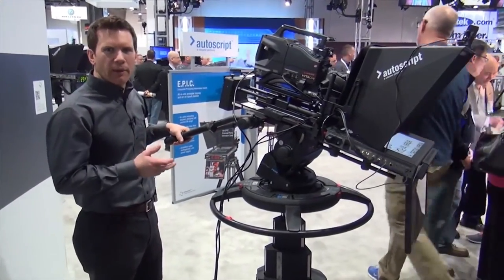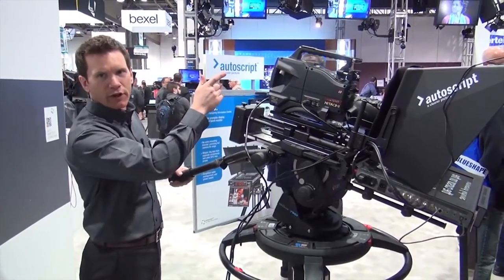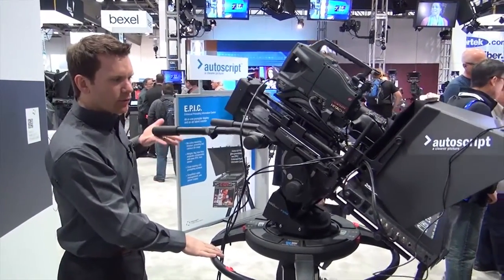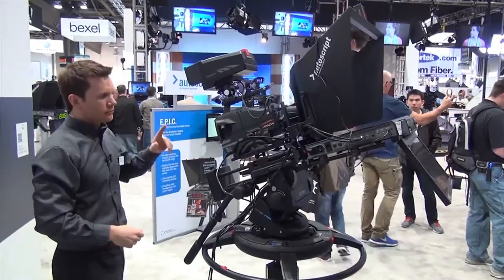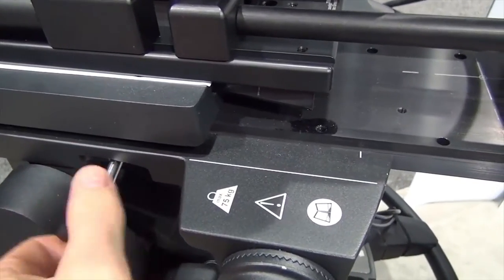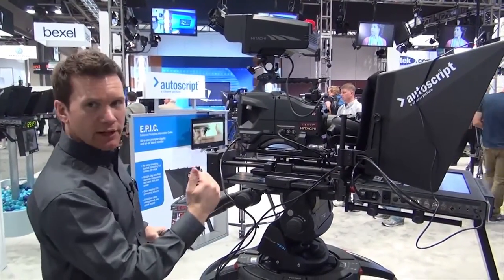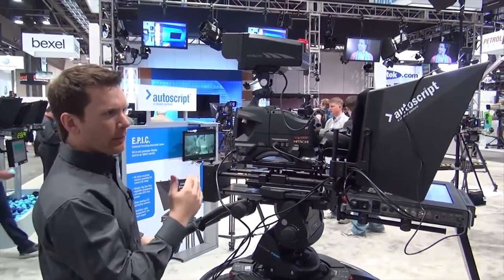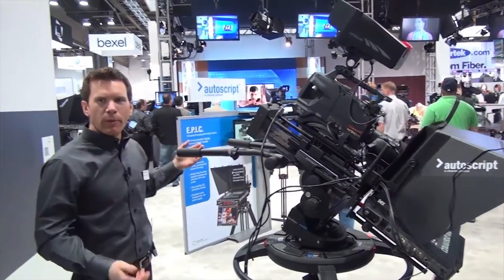Vinten – Balancing Your Studio Camera | Full Compass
Vinten gives a brief demonstration on how to balance a studio camera using Vinten's Vision Series tripods and heads.

Vinten’s wide range of lightweight, studio and outside broadcast camera support equipment enables you to work the way you choose without compromise.

Ever since Vinten’s early collaborations with world famous broadcasters in the 1940s, Vinten’s equipment has been an industry standard. Every year thousands of iconic television productions are filmed using cameras supported by Vinten pan and tilt heads, pedestals and tripods.

Vinten is the professional’s choice because unique innovations such as Perfect Balance technology, LF drag and TF drag provide effortless support - allowing the user to focus on the perfect shot.